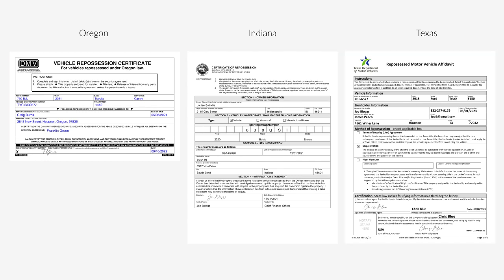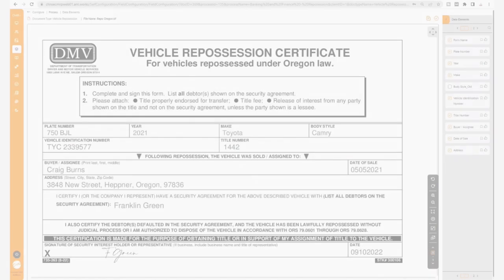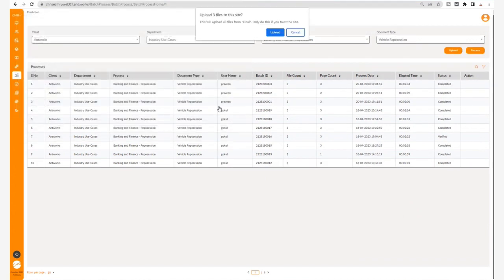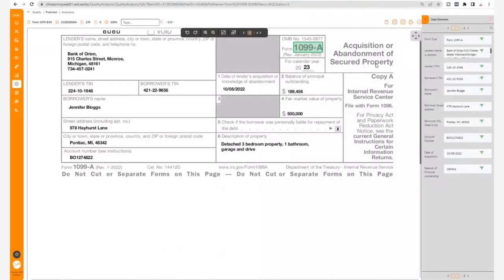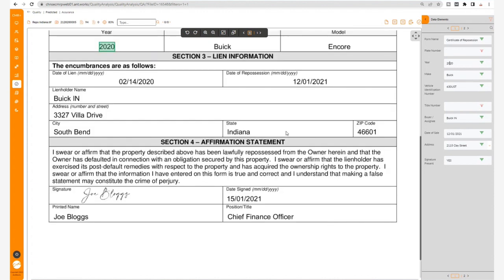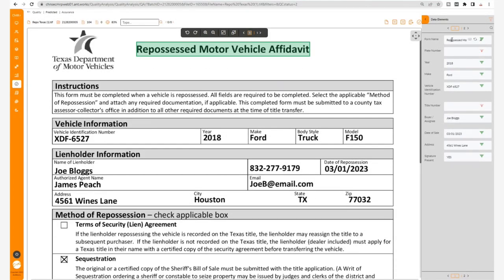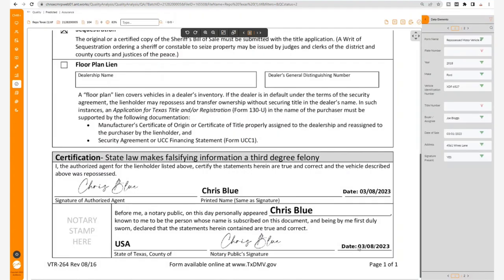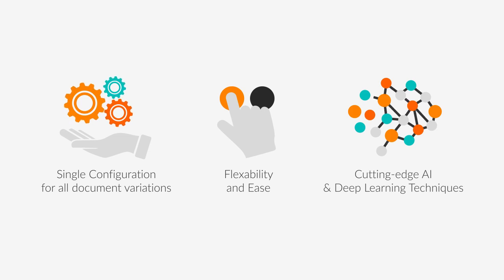Repossession Documents Demo - AntWorks | CMR+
AntWorks CMR+ streamlines and revolutionizes document processing workflows, ensuring speed, accuracy, and compliance. This demo shows how CMR+ easily extracts all the data in Property and Vehicle repossession documents to support straight through processing.

To find out more please visit ant.works